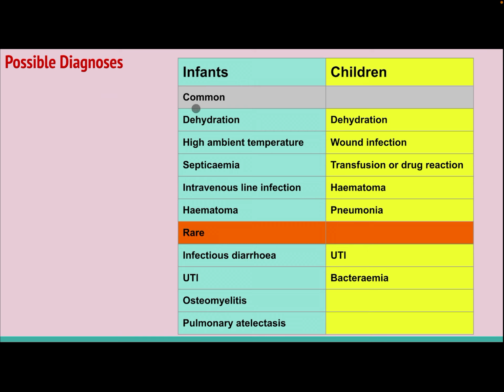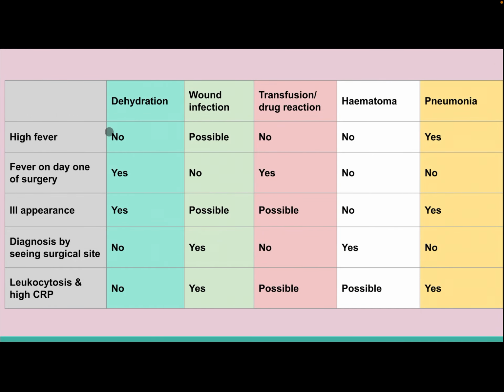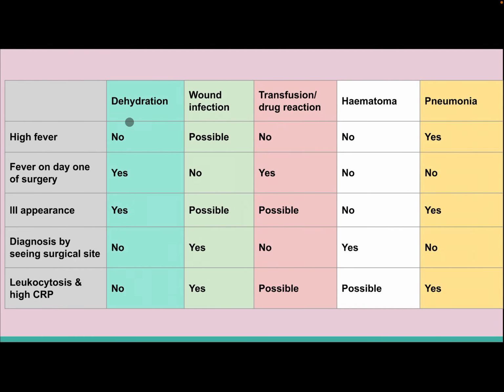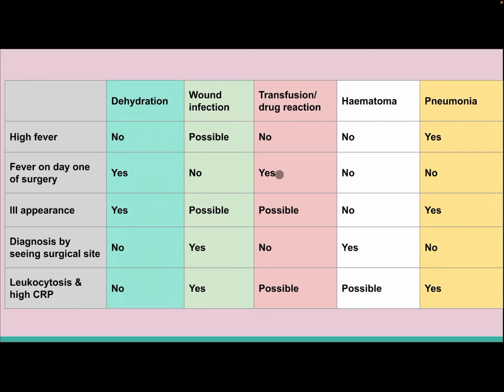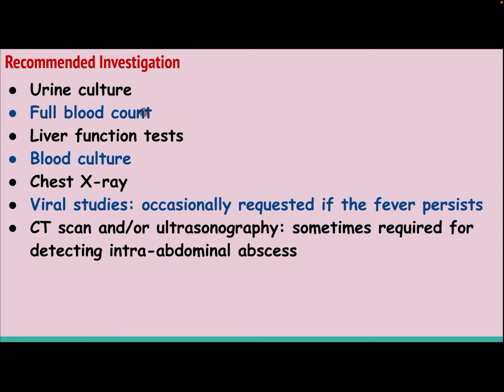Postoperative Fever In Pediatrics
How to approach to Postoperative Fever In Pediatrics